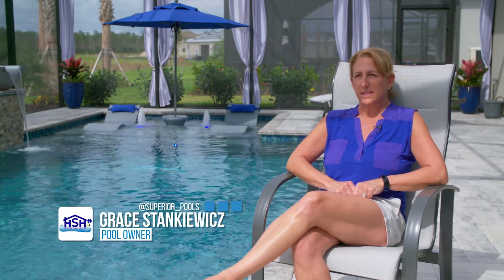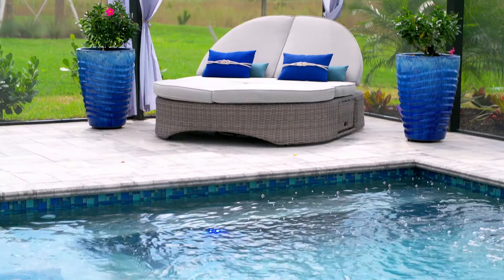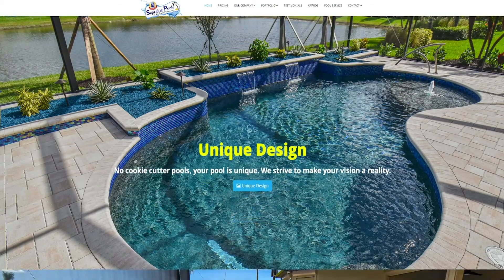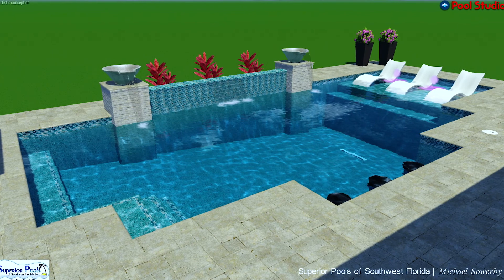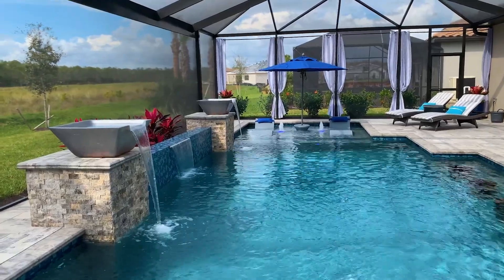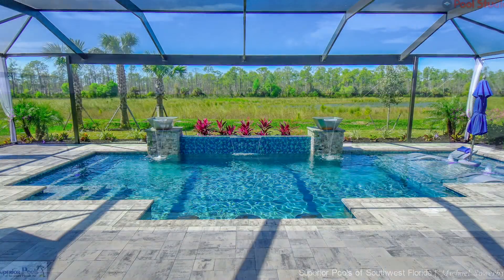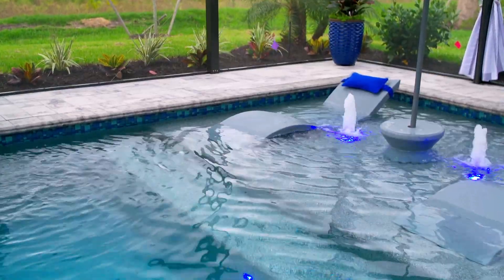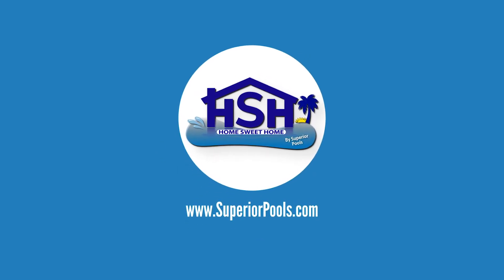Superior Pools Season 3 Episode 2 - The transition from a builder pool to Superior Pools!